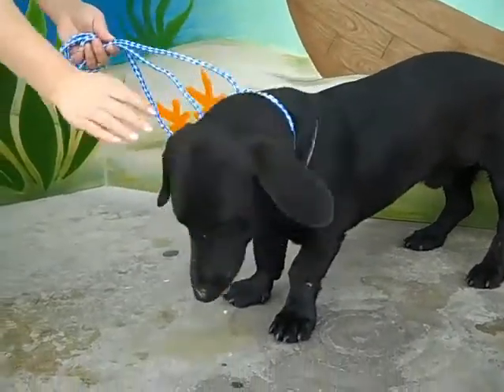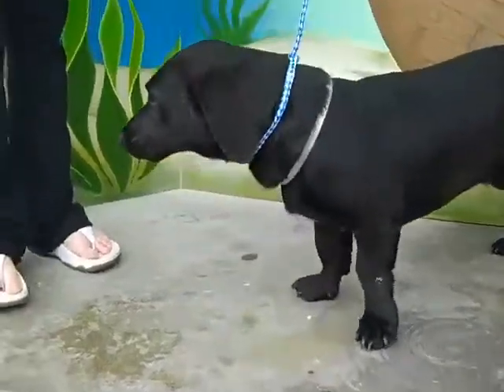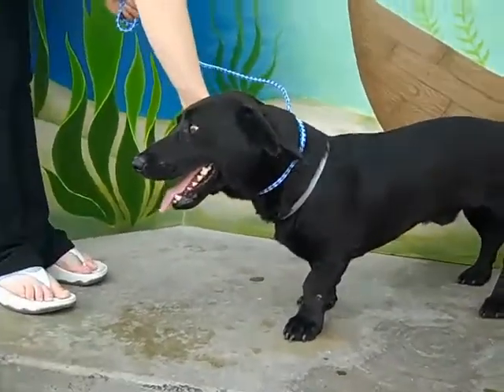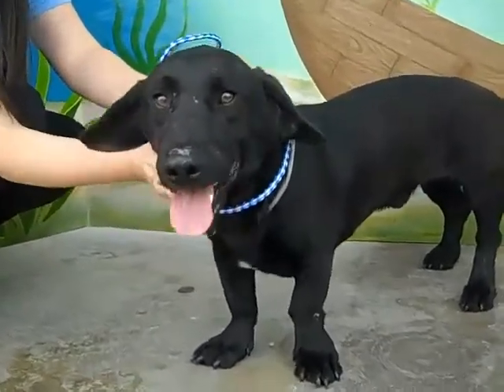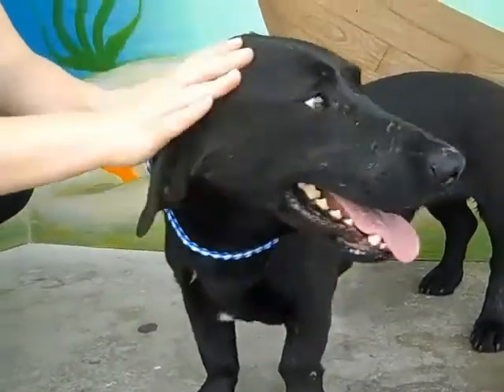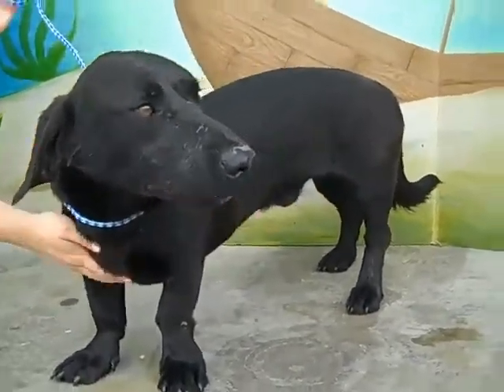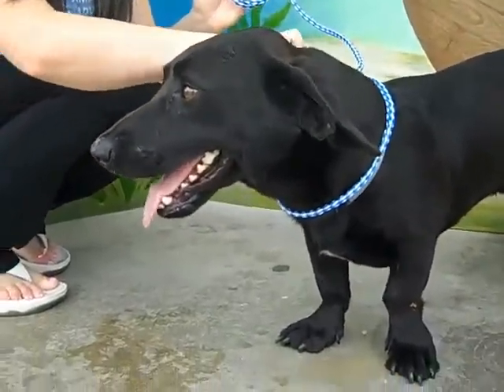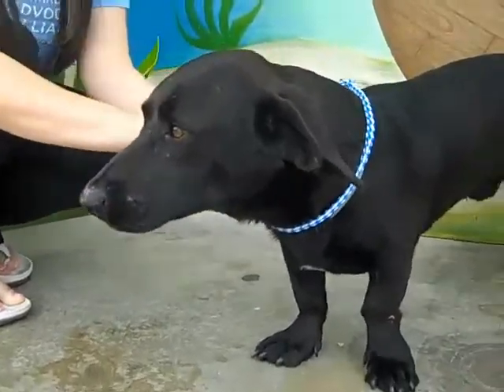4106590 Desmond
A4106590 Desmond is a sensational one year old male (neutered) black Basset Hound/Labrador mix who arrived at the Baldwin Park shelter on April 6th.  Desmond is a happy-go-lucky guy who adores people and other dogs (he is currently living with several kennel mates).  He has a tremendous disposition and walks wonderfully on a leash.  Desmond is a low maintenance low-rider who would make a great companion for anyone, including apartment dwellers and novice dog owners.